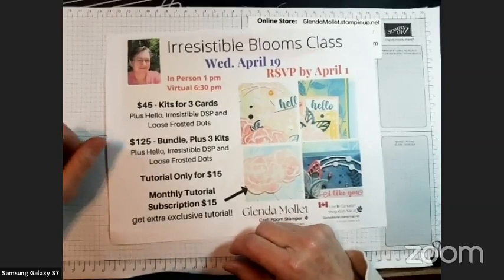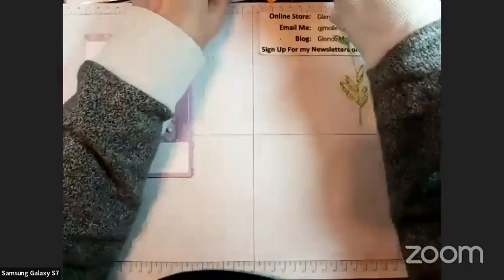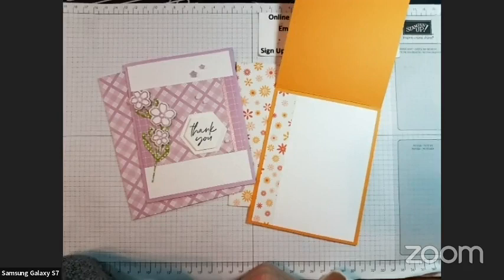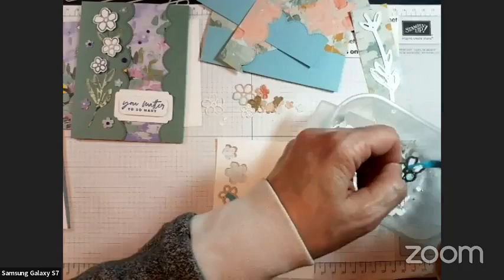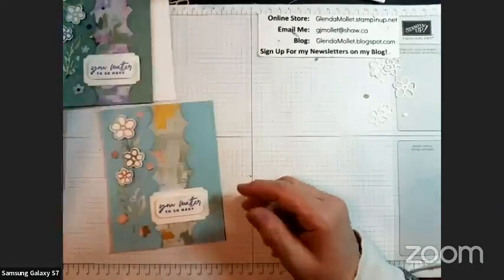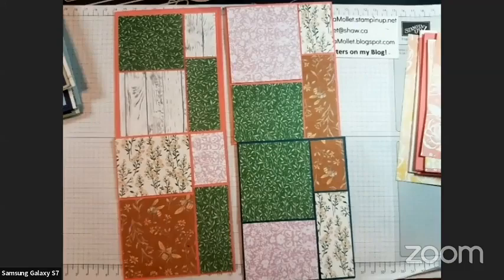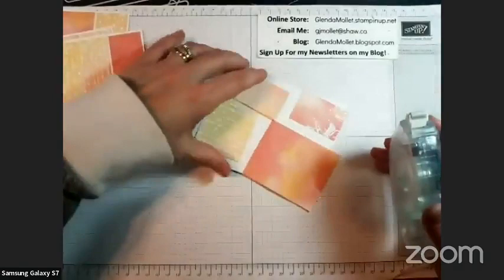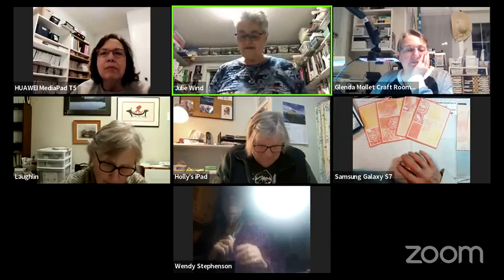February Free Class - 2 Layouts and a Technique For Using Designer Paper!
We all have our collection of designer papers, and I am sure you are like me and would love to start using it up.
In this class/video I share 2 great layouts for a couple of different ways to use designer paper, and lots of it.
Then the third is a technique called Stack and Shuffle and it uses 4 pieces of 6x6 designer paper and results in 4 cards!
Also included is the information on my Irresistible Blooms Class and Monthly Tutorial Subscription coming in April 2023!  Registration is open now, until April 1, 2023.

I have an amazing Team of Stampers, you are welcome to join us any time if you live in Canada!